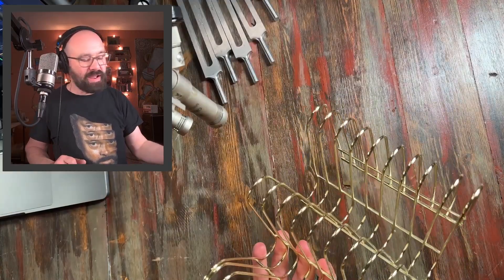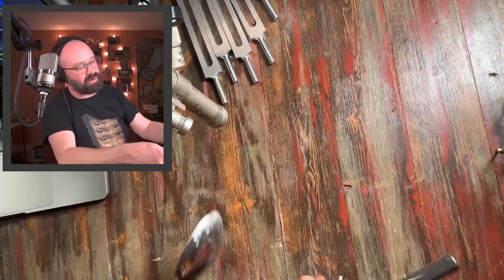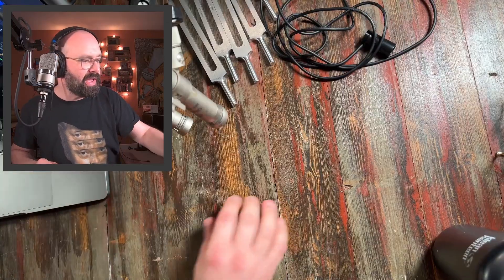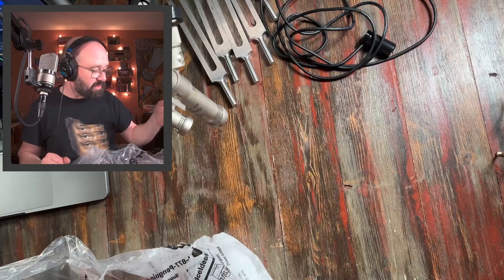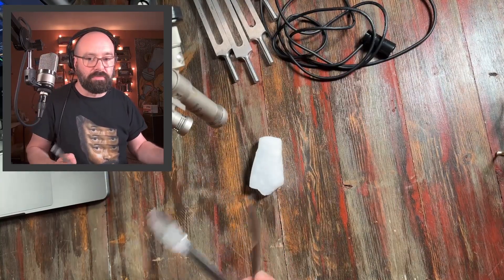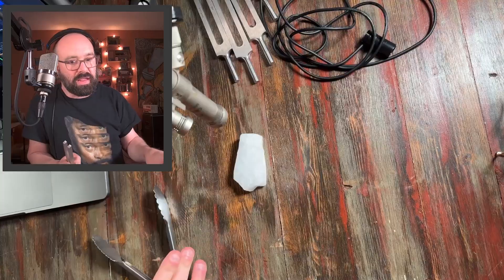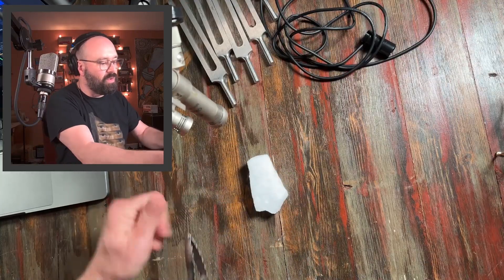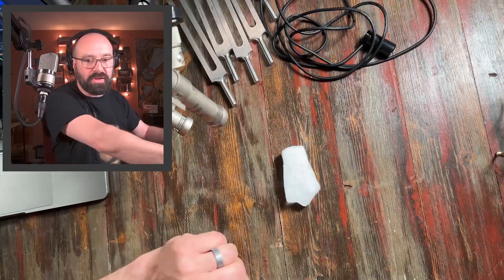What Happens When Dry Ice Hits Metal? Nightmares.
WARNING. You aren't ready for the sounds created when dry ice comes in contact with metal.
Behold the wonders of sublimation and vibration and the horrifying, brain-tickling, spine-chilling sounds that different objects make in this audio experiment.
Add some effects with your favorite audio program and you have a recipe for sci-fi movie sound design like no other.

DO try this at home. Just keep in mind that dry ice should be handled with gloves or tongs—not bare hands. And breathing the steam? Not a great long-term idea.